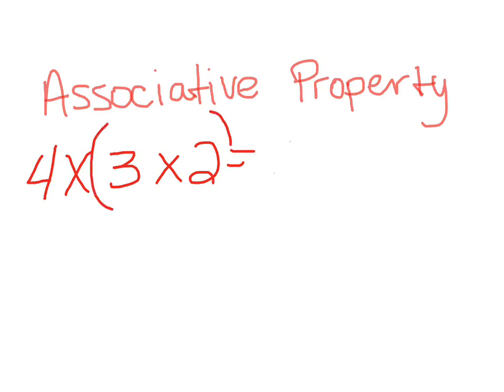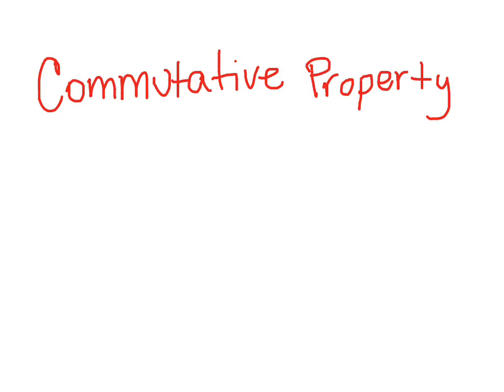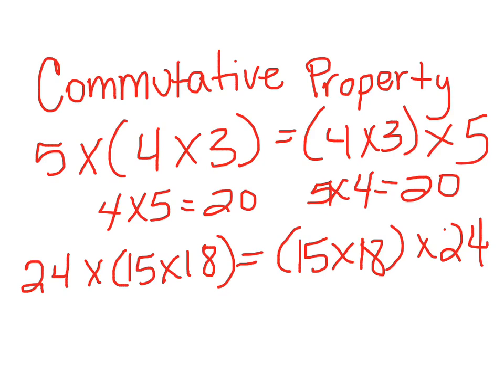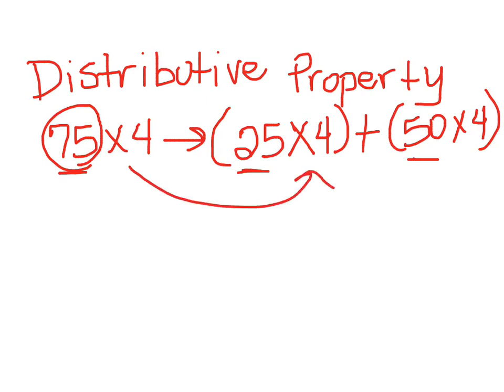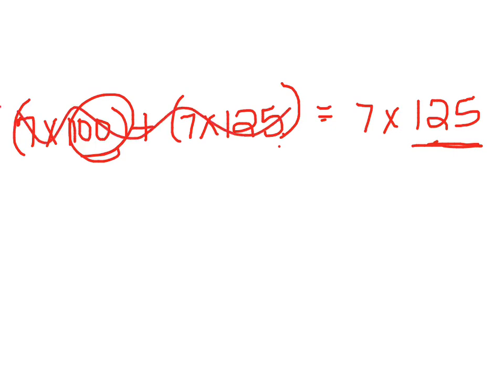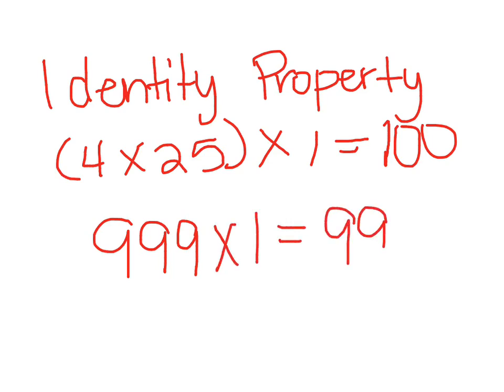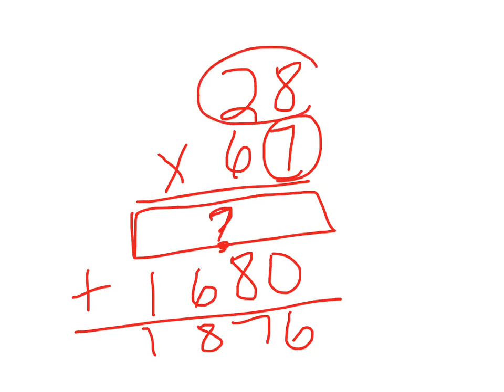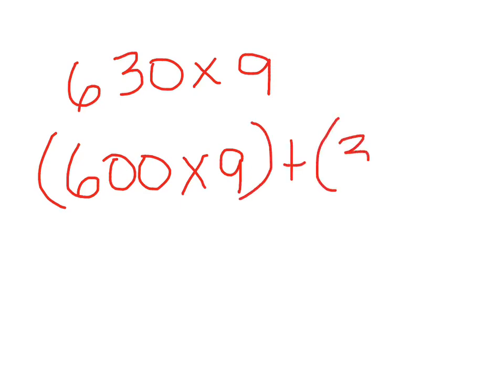Properties Review for Task Cards